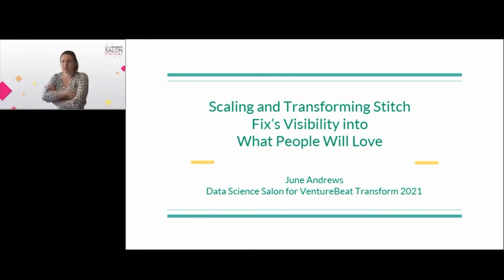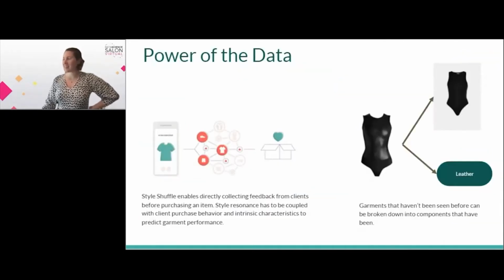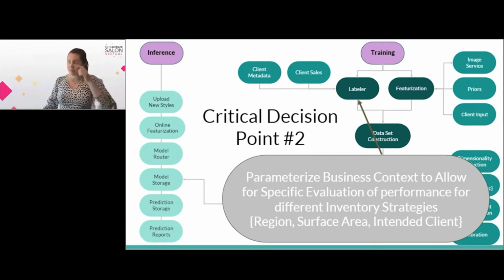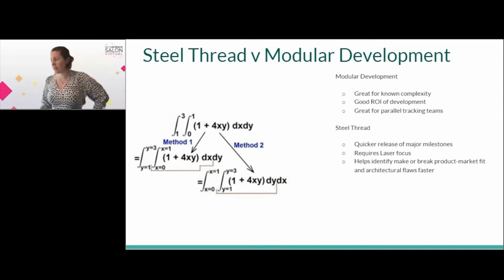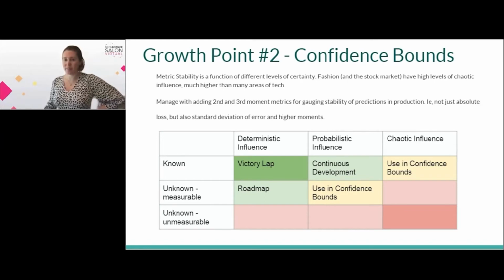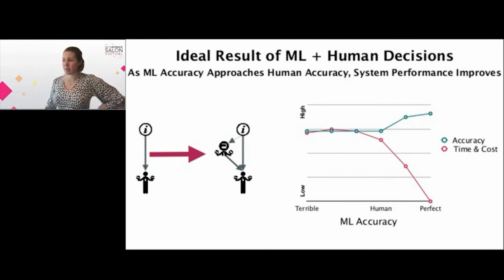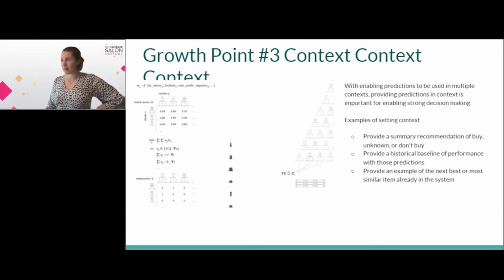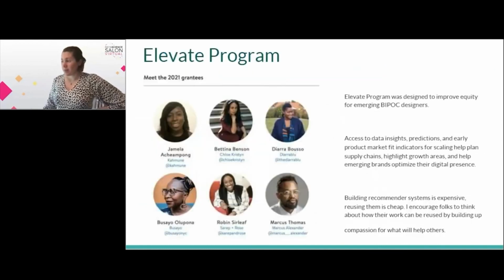Scaling and Transforming Stitch Fix's Visibility into What People Will Love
Presented by June Andrews, Senior Director of the Search Sciences Team at Nike

A central component of Stitch Fix’s ability to match clients with clothing they will love–is the data-driven curation of our expansive inventory. Knowing ahead of time how well our inventory will perform not only reduces costs associated with missing the mark on what clients will love; it also provides great insight into the inventory that will be most successful with a growing client base in expanding sales channels. Here we present the history, lessons learned, adjustments in the face of 2020’s historic challenges, and important milestones in developing a recommender system focused on inventory curation. This recommender system, Style Explorer, predicts what items our clients will love–often before those items have even been fabricated. Providing Style Explorer as a tool available at all stages of the Stitch Fix vertical supply chain has de-risked and augmented processes ranging from design and fabrication to purchasing. In the process, it has transformed and scaled our visibility into what people will love.